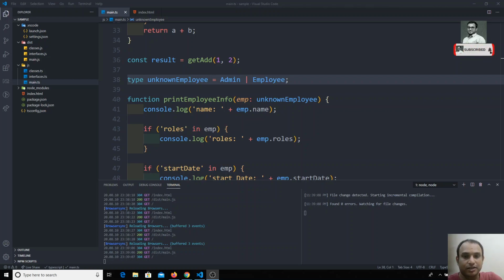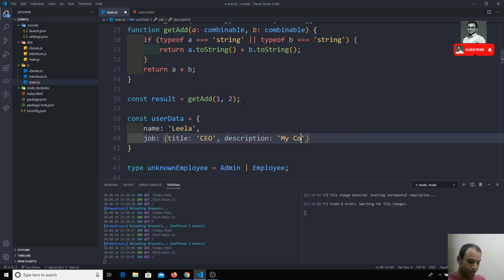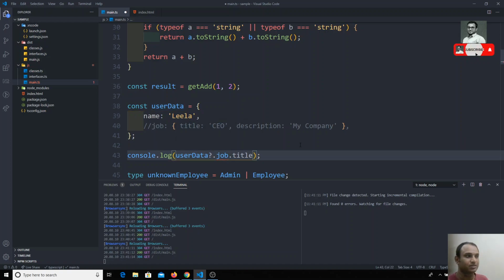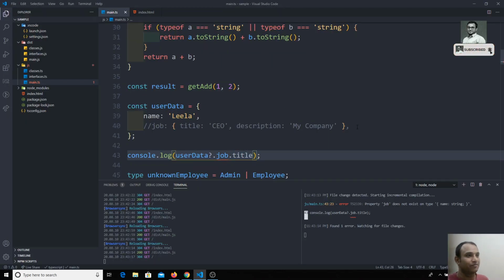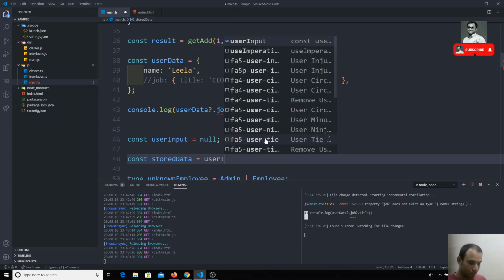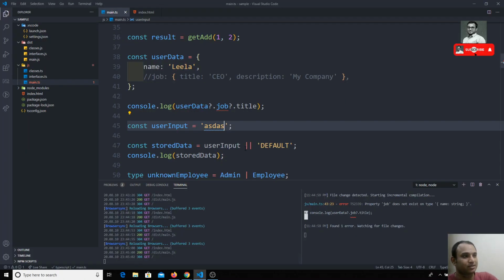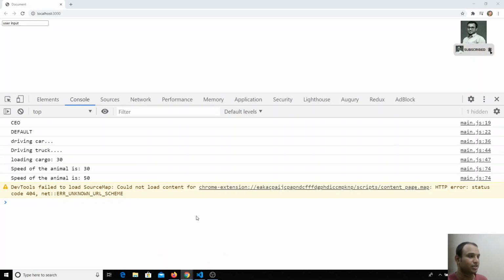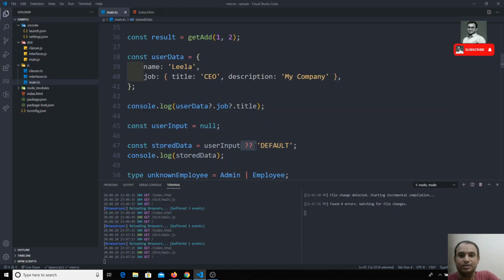46. Optional Properties Chaining and Null coalescing in the Typescript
Hi Friends
In this video, we will see Optional Properties chaining and Null Coalescing in the typescript.